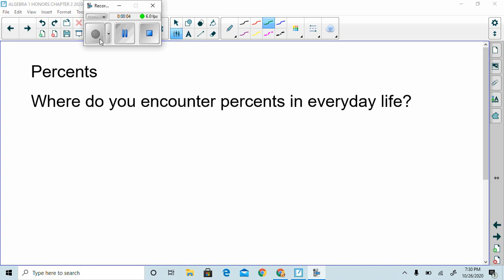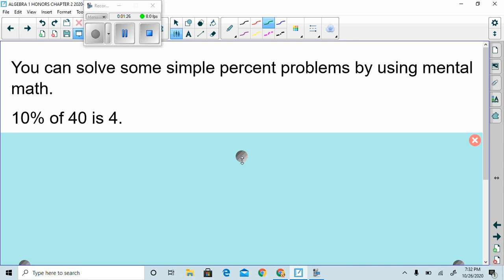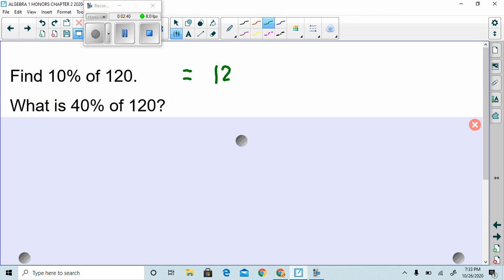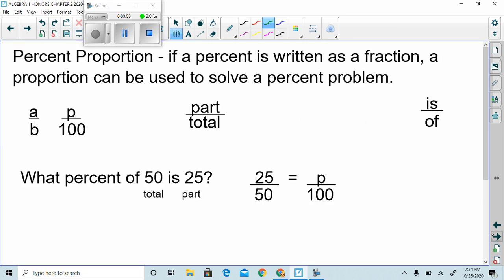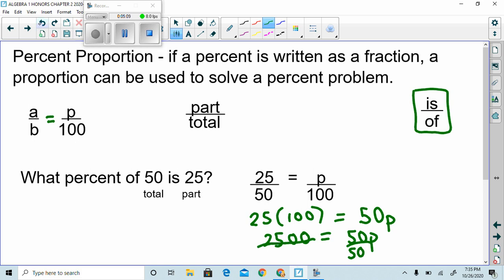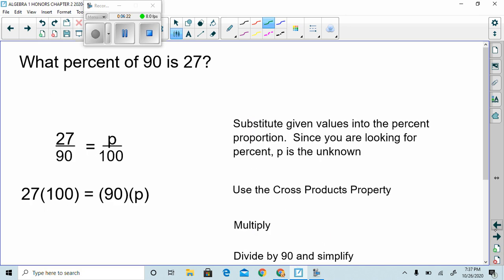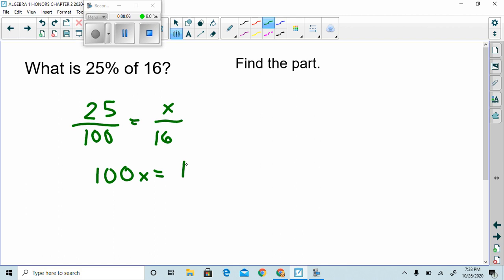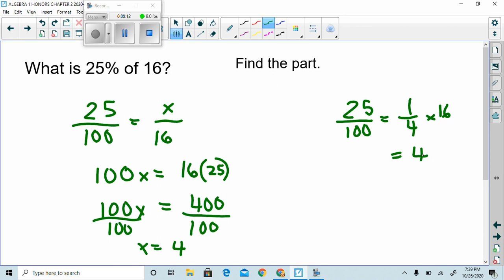HONORS LESSON 2 9 PERCENTS